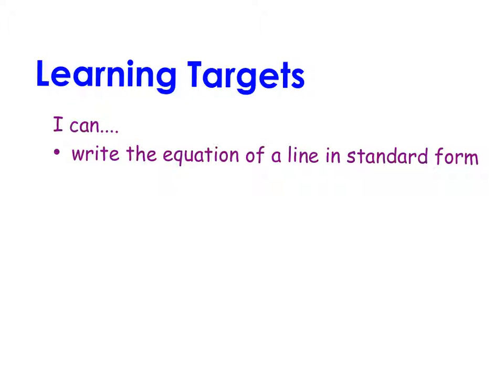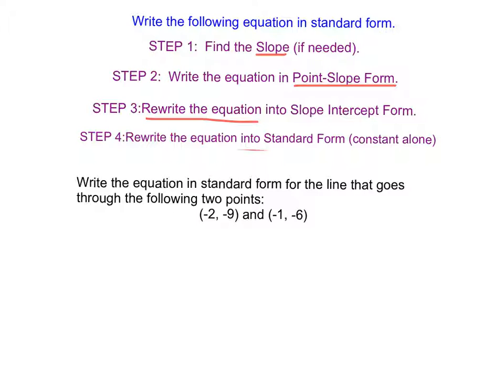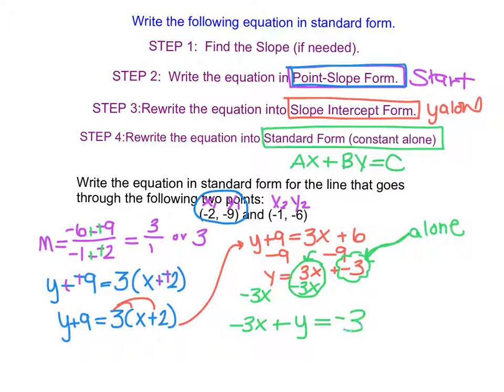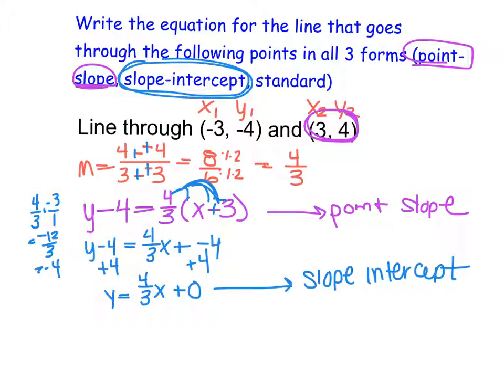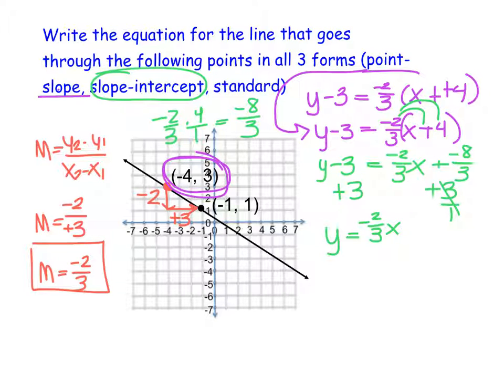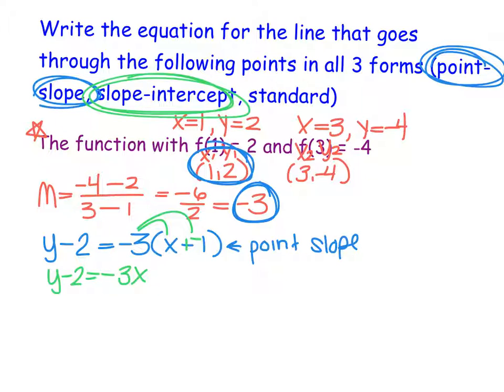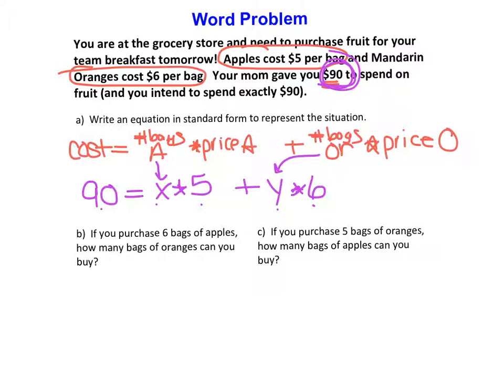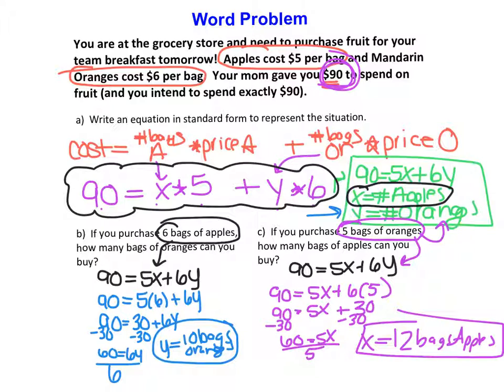Ch4V3 - I can write the equation of a line in standard form